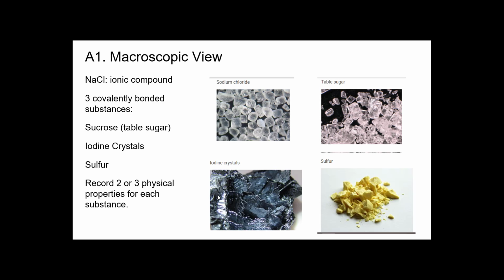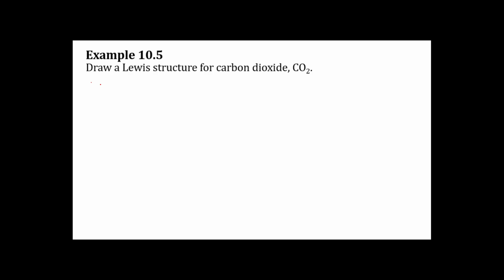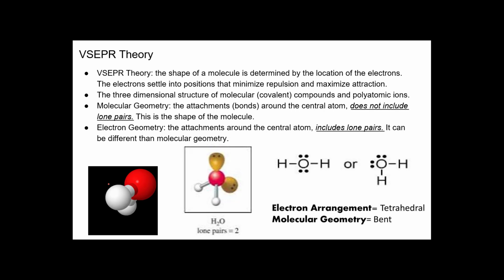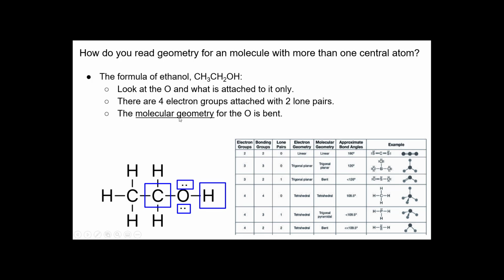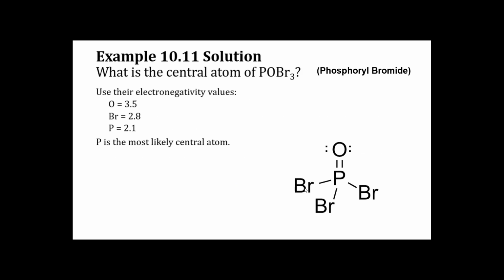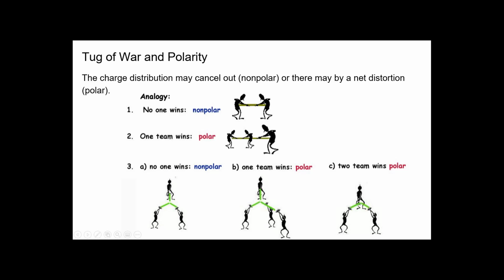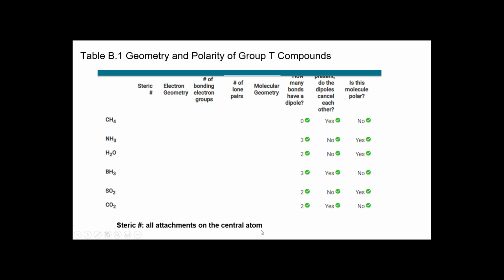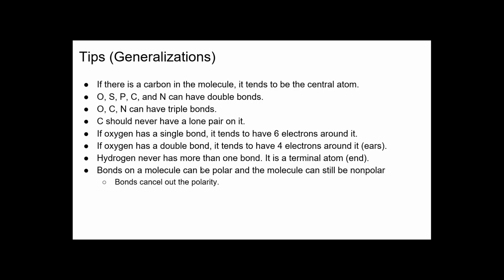17. Modeling Geometry and Polarity